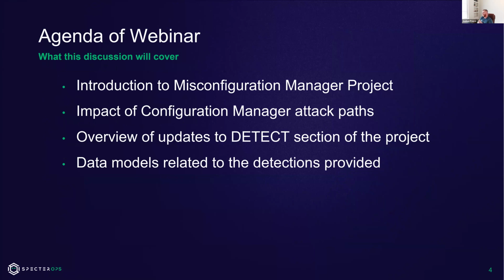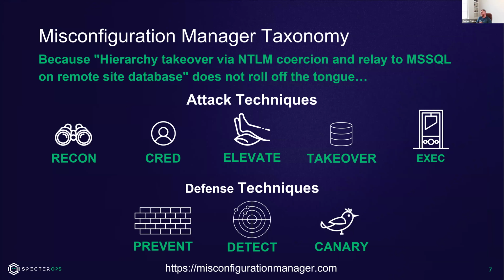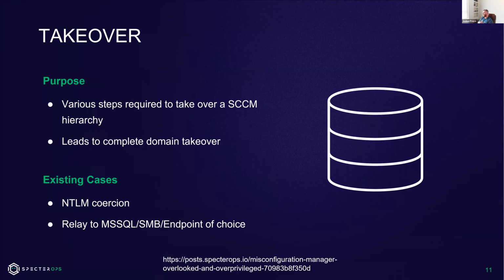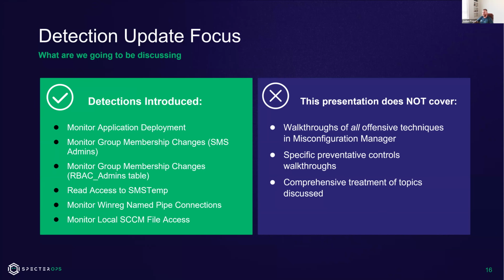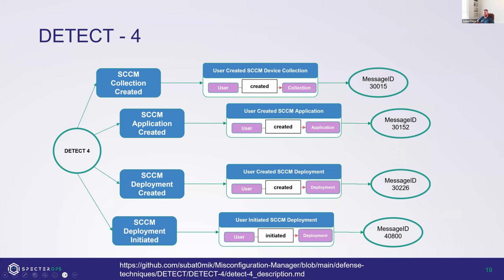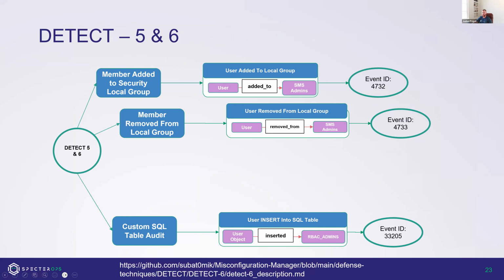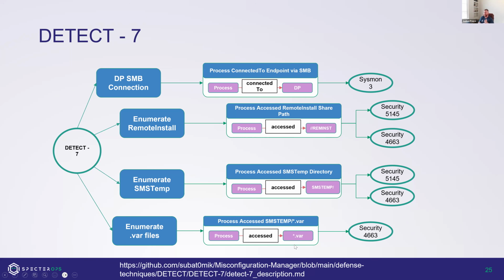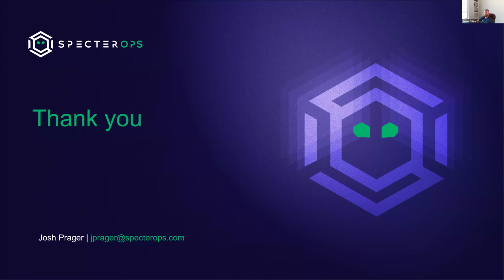Misconfiguration Manager: Detections Update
During this webinar, Josh Prager discusses updates made to the DETECT section of the Misconfiguration Manager project and also his method of researching the related attack techniques.